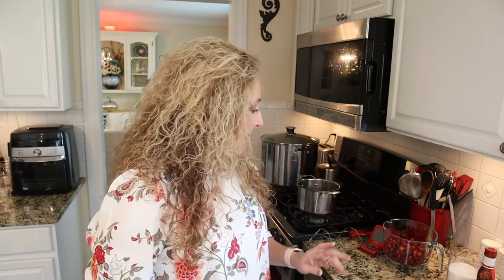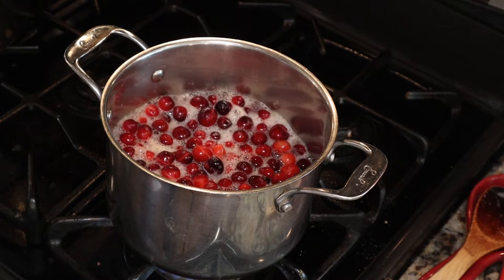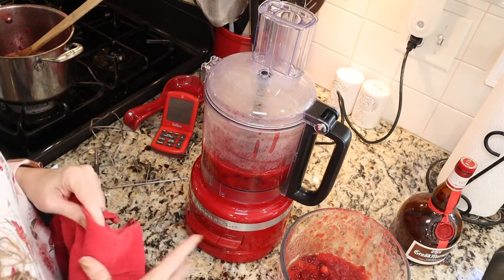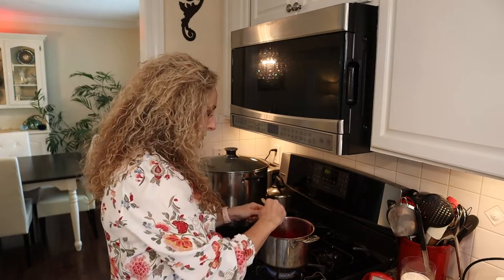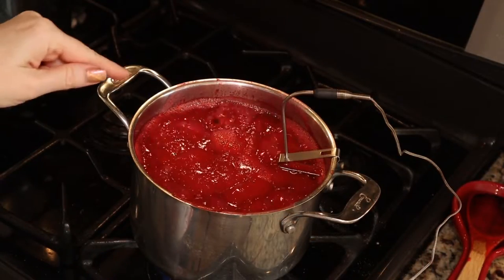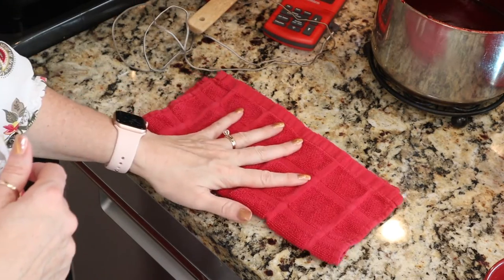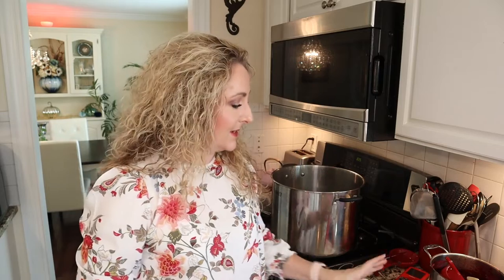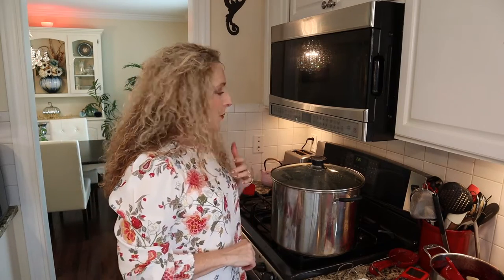Home Canned Jellied Cranberry Sauce ~ Water Bath and Steam Canning ~ Thanksgiving ~ Christmas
4 1/4 c. cranberries (fresh or frozen/partially thawed)
1 3/4 c. water (I used 1 c. water and 3/4 c. orange juice)
2 c. granulated sugar
1-2 T. orange flavored liquor (optional)

Ladle hot sauce into a hot half pint or pint jar leaving 1/4” headspace. Remove air bubbles. Wipe jar rim. Center lid and apply band to fingertip tight.

1,001-3,000 ft ~ increase processing time by 5 minutes
3,001-6,000 ft ~ increase processing time by 10 minutes
6,001-8,000 ft ~ increase processing time by 15 minutes
8,001-10,000 ft ~ increase processing time by 20 minutes

Table 1. Temperature Test – Use a jelly or candy thermometer and boil until mixture reaches the following temperatures at altitudes of:
Sea Level 1,000 ft 2,000 ft 3,000 ft 4,000 ft 5,000 ft 6,000 ft
220°F        218°F    216°F    214°F     212°F   211°F    209°F
7,000 ft 8,000 ft
207°F    205°F

Recipe Source: Ball Complete Book of Home Preserving

xo~Carol

🌸Mailing address:
Carol - Thrifty Chic Housewife
175 S. Sandusky St.